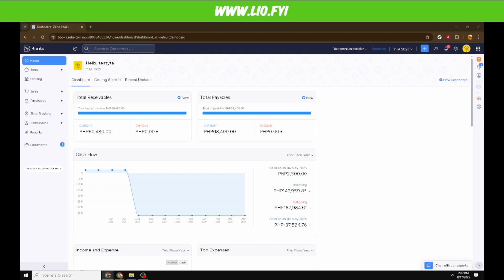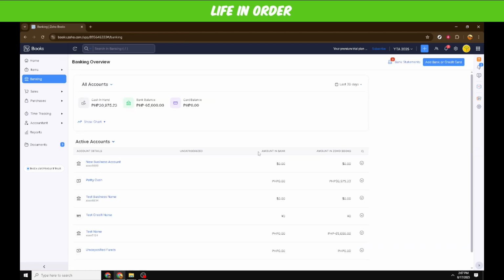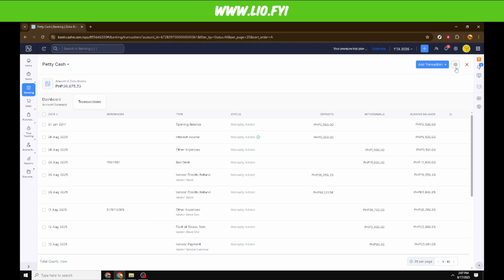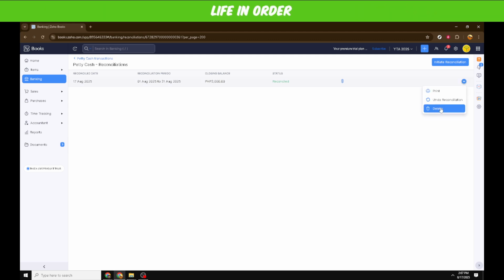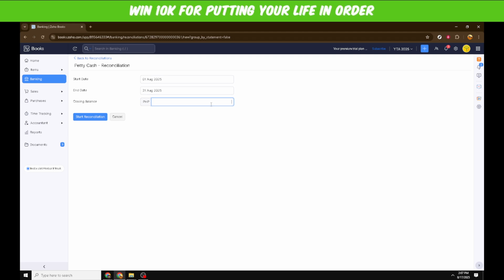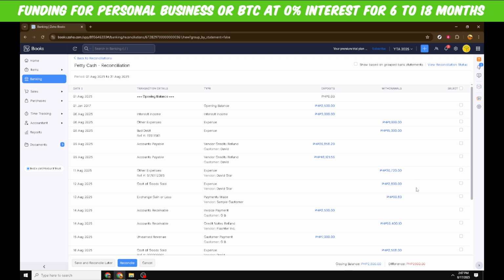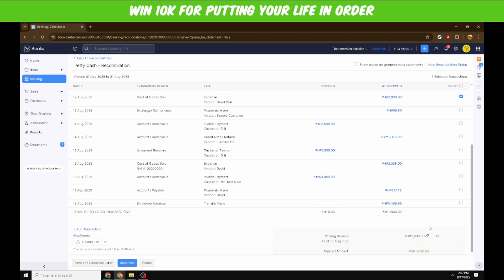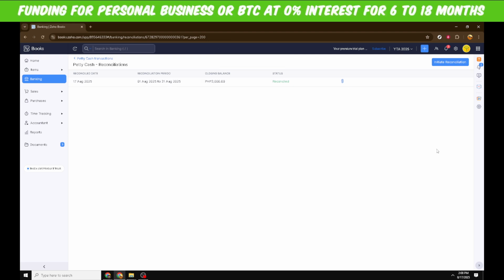How to Do Bank Reconciliation With Zoho Books { 2025 edition }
How to Do Bank Reconciliation With Zoho Books

In todays video we will cover How to Do Bank Reconciliation With Zoho Books bank reconciliation, Zoho tutorial, accounting software, financial management, Zoho books, reconcile bank accounts, bank statement reconciliation, small business finance, Zoho tips, accounting basics, bookkeeping tips, financial reporting, Zoho finance, reconcile transactions, business accounting, online banking, financial software, cash flow management, accounting for beginners